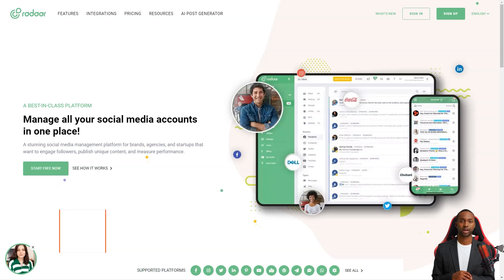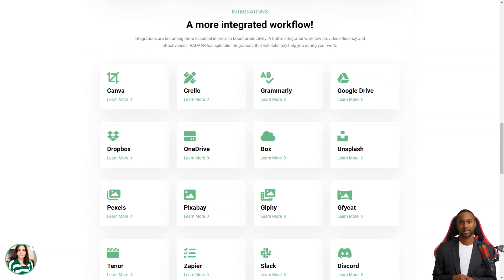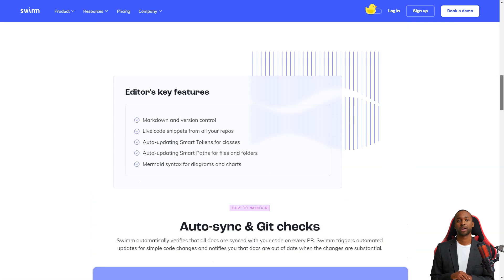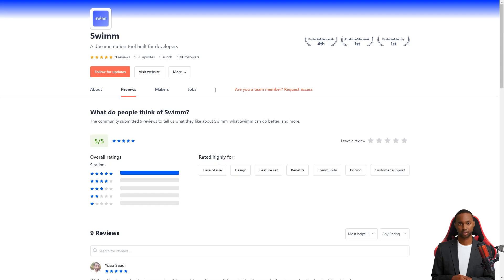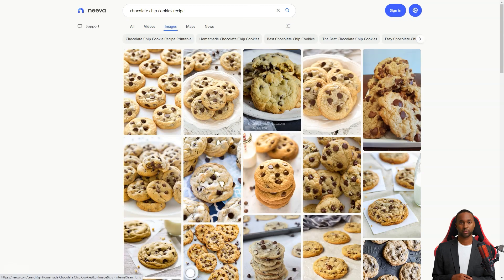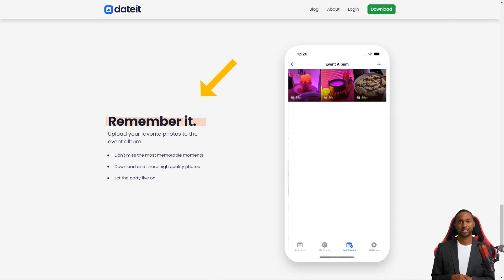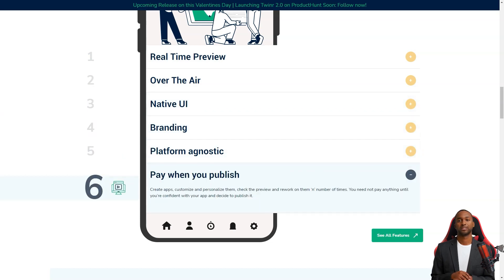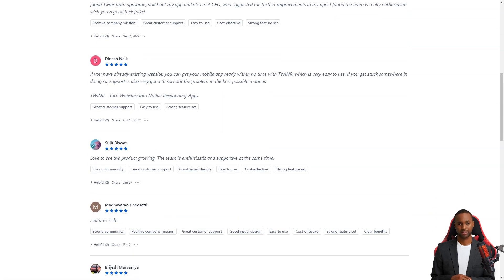5 Best AI Tools Every Business Must Start Using Today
These 5 AI Tools to Grow Your Business in 2023!
Welcome to our latest video exploring the amazing world of AI tools! In this video, we'll be showcasing some of the most powerful and innovative AI tools on the market today. From machine learning algorithms to natural language processing, these tools are revolutionizing the way we work and helping businesses achieve new levels of success.

Whether you're a marketer, data analyst, or entrepreneur, you won't want to miss this deep dive into the world of AI tools. We'll be discussing the latest trends and technologies, as well as offering practical advice on how to incorporate these tools into your workflow.

Some of the topics we'll cover include:

The benefits of using AI tools for automation and efficiency
Real-world examples of how businesses are leveraging AI tools to gain a competitive edge
The most popular AI tools on the market, including X, Y, and Z
How to choose the right AI tools for your specific needs
So if you're ready to take your business to the next level with the power of AI, be sure to tune in and subscribe to our channel for more great content. We can't wait to see you there!